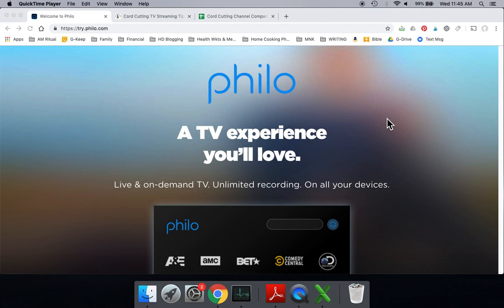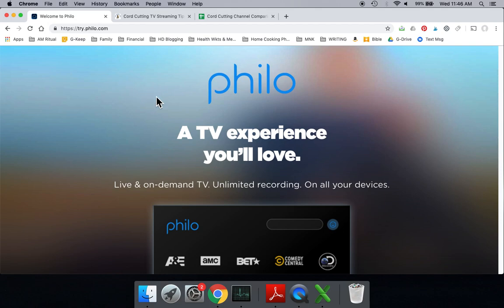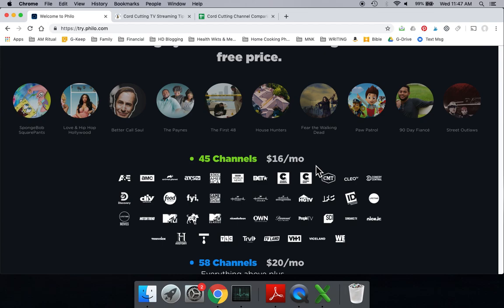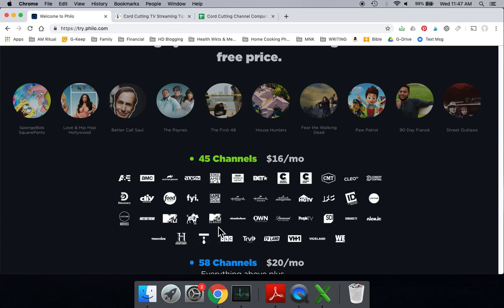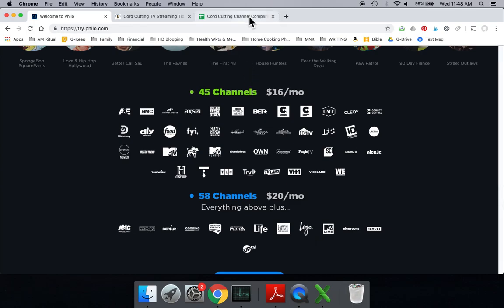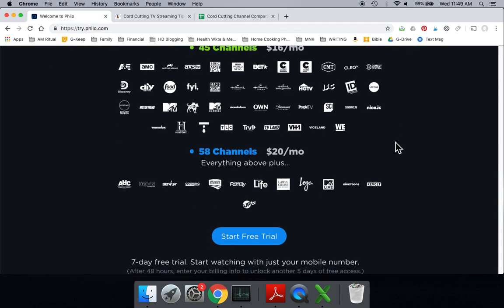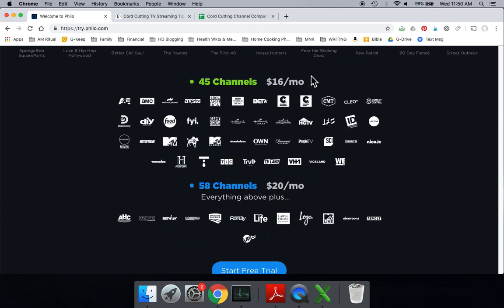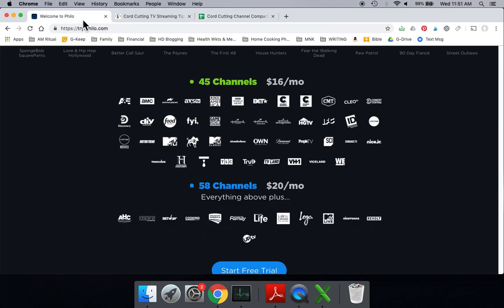Philo Review - Beginner's Guide to Watching Philo TV (The Pros AND Cons)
Philo Review 2019 - would you like to better understand how Philo can help you get rid of cable tv and save money by watching tv online? Would you like to know what channels are on Philo TV? Would you like to know how Philo compares to Sling, DirecTV Now, and other streaming tv providers? If so, this Beginner's Guide to Watching Philo TV can help you. We'll discuss all these questions and more as we review Philo in 2019.

Hi, I’m Mike and I’m probably a lot like YOU. I’m a husband, father, worker bee, and friend. I enjoy writing, cooking, fitness, meditation, self-improvement, and striving to live a “Legacy Life.” My goal is to help YOU live a better life by sharing practical tips, life lessons, honest product reviews, and action-oriented wisdom that you can use today to live your best life NOW. No BS, just real-world solutions that I can personally verify work.

All visitors can get a FREE 35+ page Step-by-Step Guide on How to Watch TV Online and get rid of your high cable tv bills.